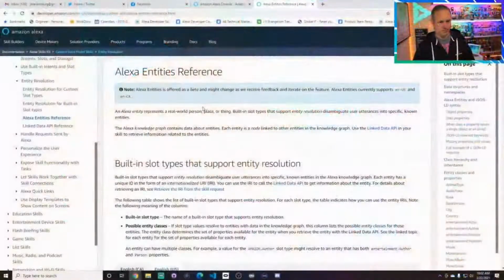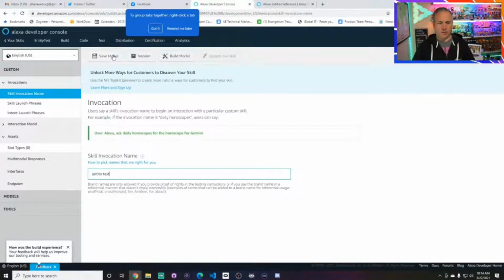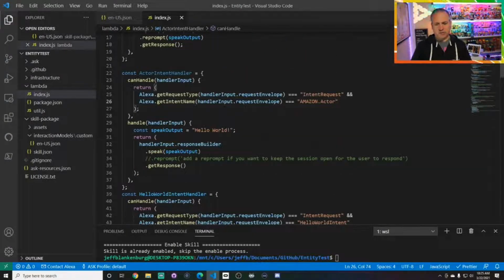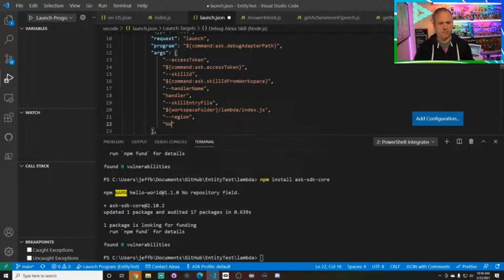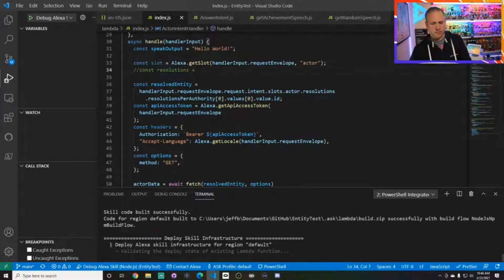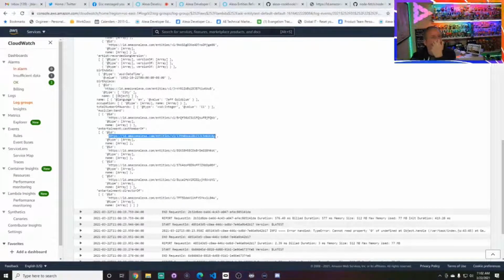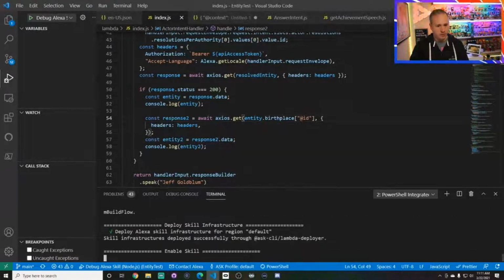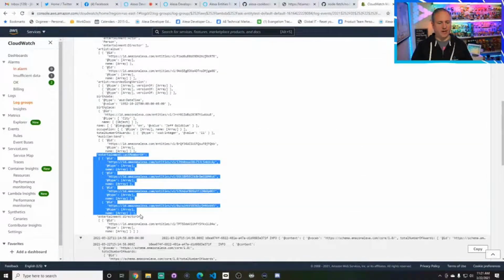Episode #243 - March 22, 2021 - Playing with Alexa Entities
I'm going to experiment with Alexa Entities today.  Let's travel the Amazon Knowledge Graph together!